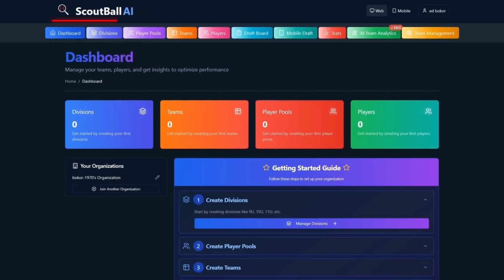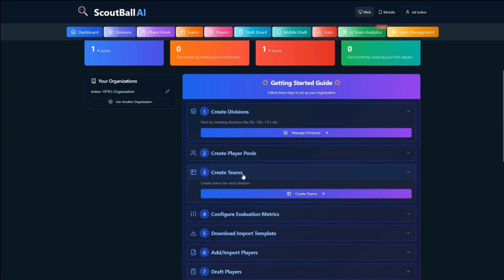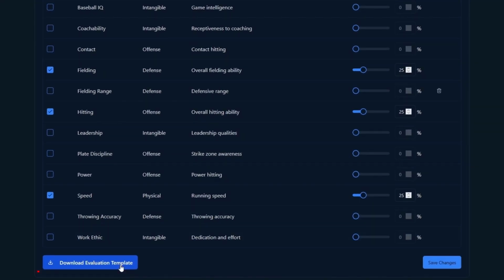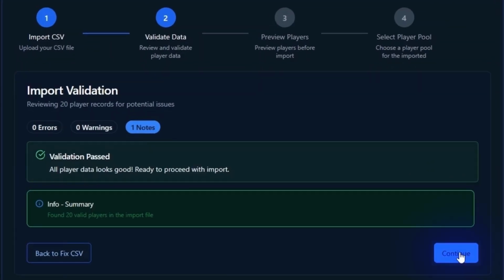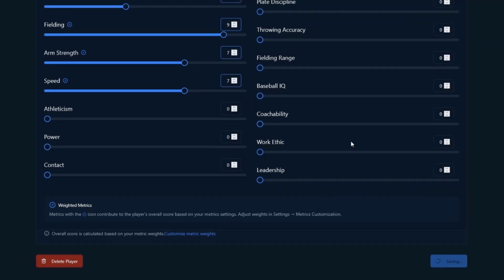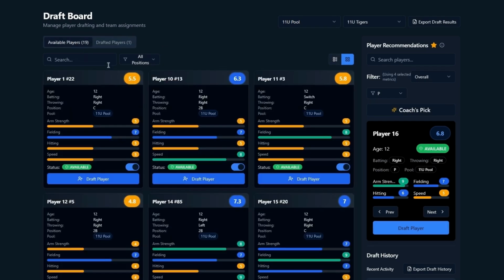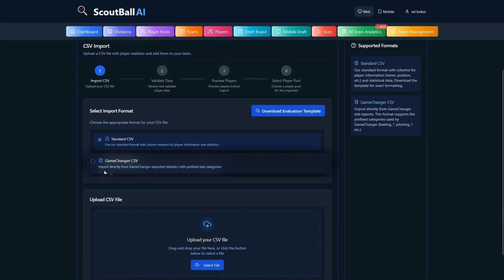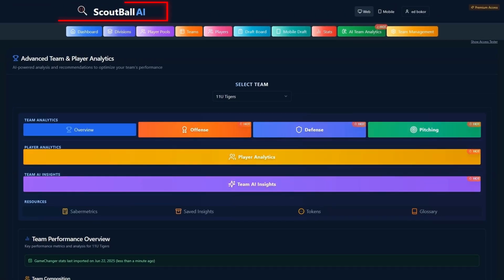ScoutBall AI - Part1 (Getting Started Guide)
ScoutBallAI is your AI-powered command center for youth baseball & softball — draft smarter, optimize lineups, and track development in real time.

🔥 Features
• 1-click GameChanger stat import
• AI Lineup Optimizer: Power / Speed / OBP / Balanced
• Player evals from real stats
• Position suggestions & matchups
• Custom drills & practice plans